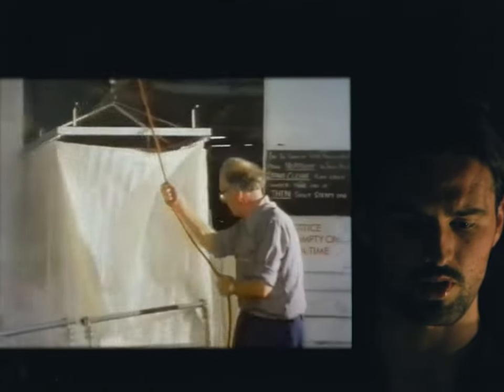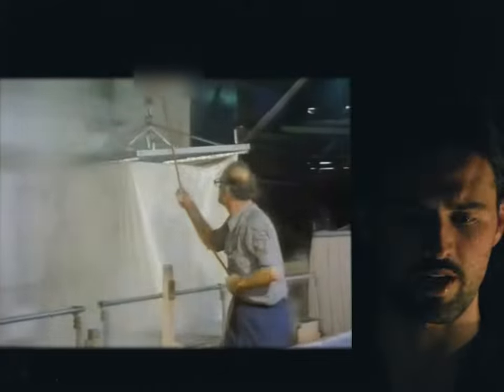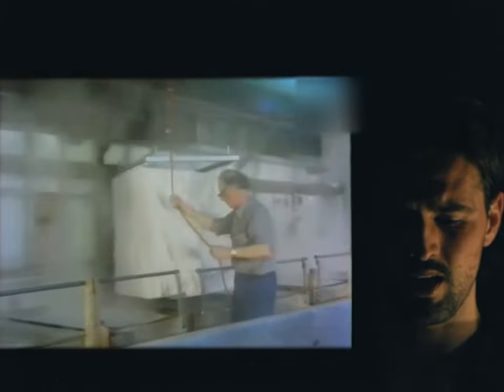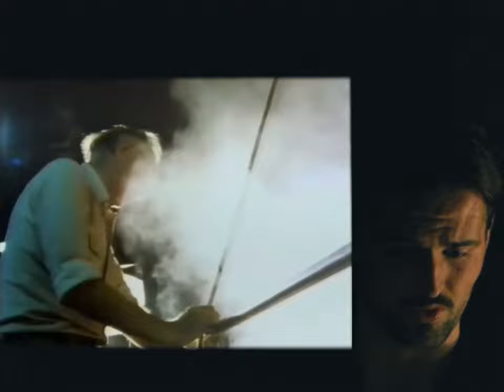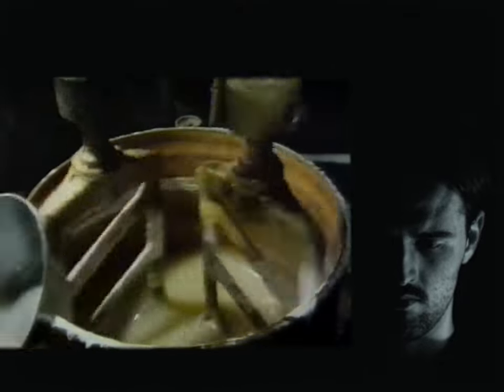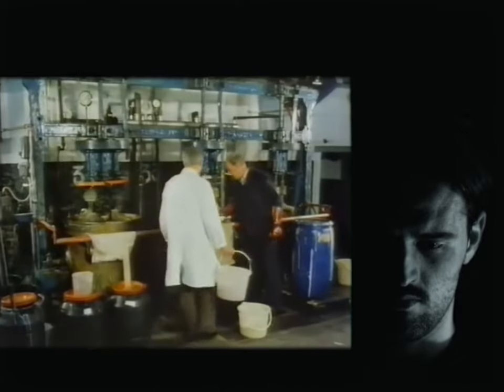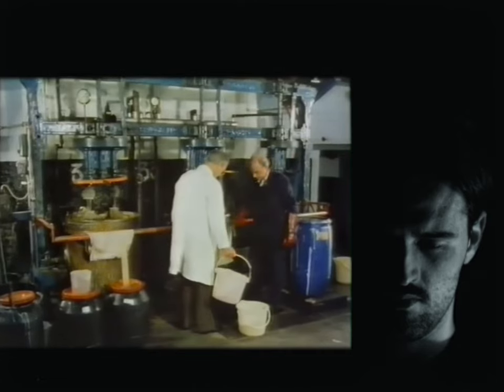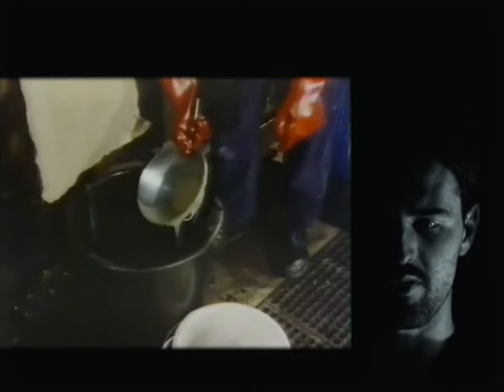Sam Youkilis visuals in an English silk factory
Snippet from Copas Chez Gabriel, No. 6